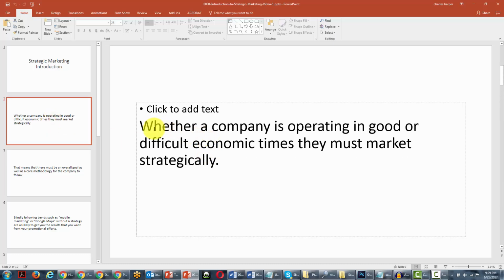4 ✏️ Determine Keywords Determine Style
🔍 SEO meets creativity! Use keywords to shape your animation’s visual style and boost discoverability. Align aesthetics with your brand—fun, professional, or minimalist!
✨ What’s your animation vibe? Tell us below!